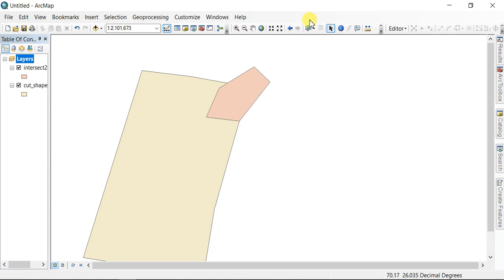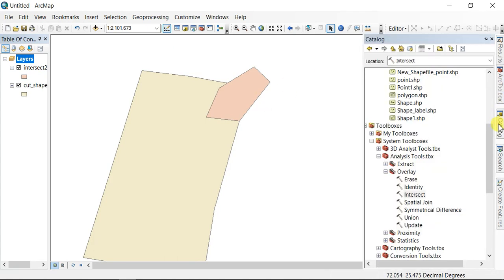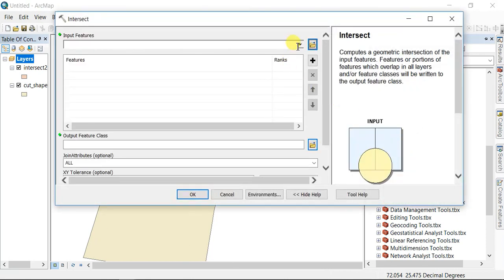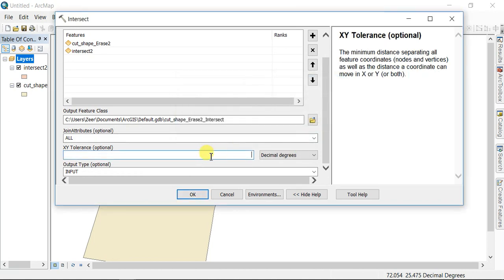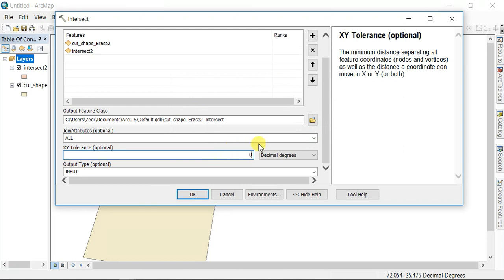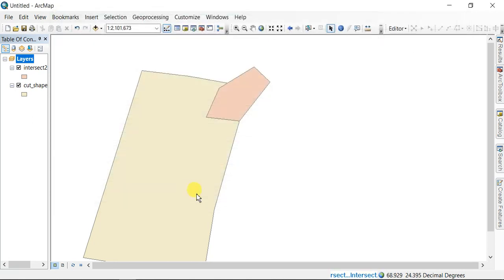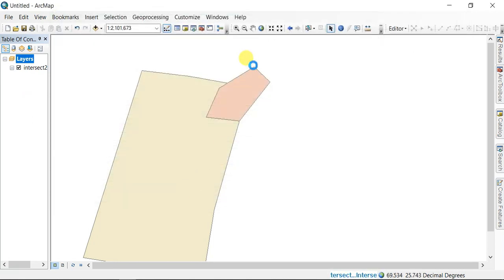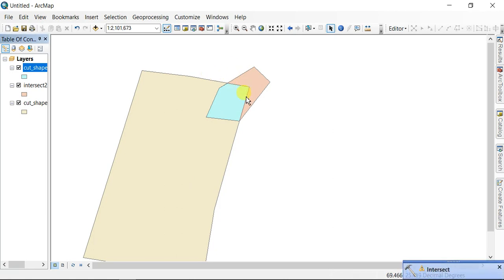intersect arcgis - portions of features which overlap in all layers - arcmap tutorial for beginners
ArcMap tutorial for beginners shows easy steps for Intersect ArcGIS- Portions Of Features Which Overlap In All Layers - ArcMap Tutorial For Beginners.

Arcgis tutorial contains the topics How to use Intersect tool in ArcGIS , intersection of the input features, intersection of polygons, portions of features which overlap in all layers, arcgis intersection, discovering intersections, arcgis intersect area, arcgis intersect polygon and polyline, geometric intersection of any number of feature, common features.